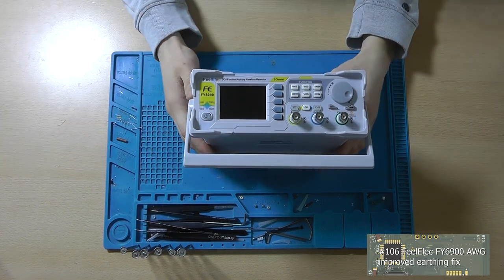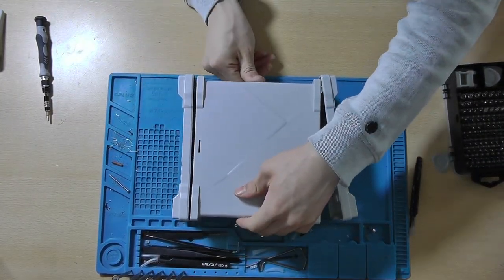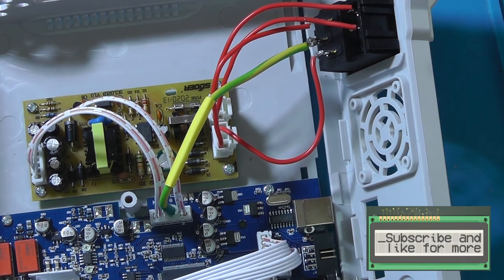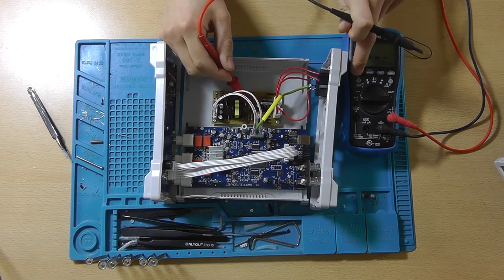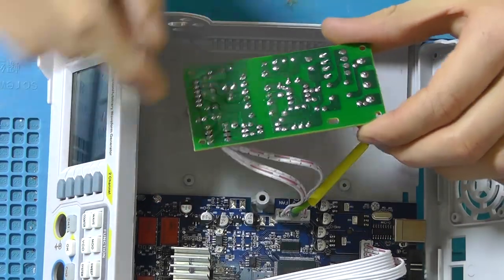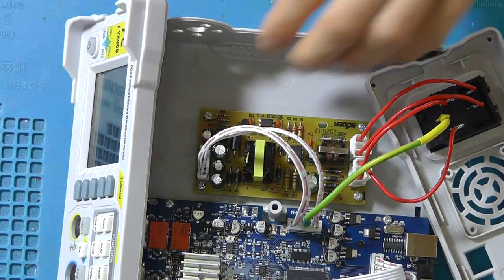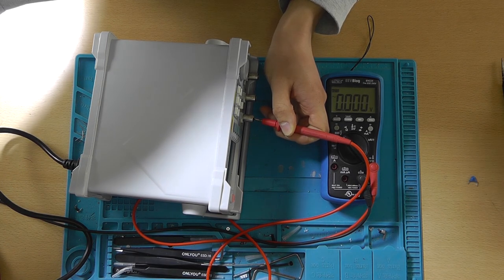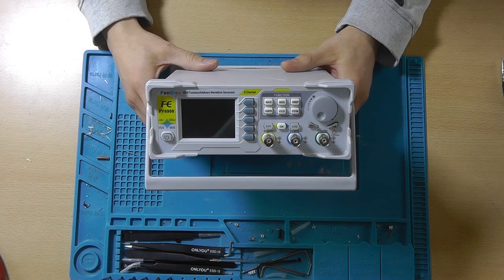#106 FeelElec FY6900 📈 improved earthing 🌍 and AC coupling fix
In this video I'll address the voltage coupling issues when the earthing wire is not connected to the system's ground.
Thanks again to all the people who commented on the previous video!

Chapters:
00:00 Intro
00:49 A little word of thanks
01:55 Poor bodge
02:51 Soldering the earth wire
03:43 How to identify the problem?
04:13 DIscharging caps
04:50 Removing the PSU
05:42 The actual problematic component
06:32 Desoldering the cap
07:11 Alternative solution
08:21 Testing!
10:01 Outro

You can buy various electronics components using these links:
220V AC to 3.3V DC converter HLK-PM03

Please use this link if you are planning to purchase something: